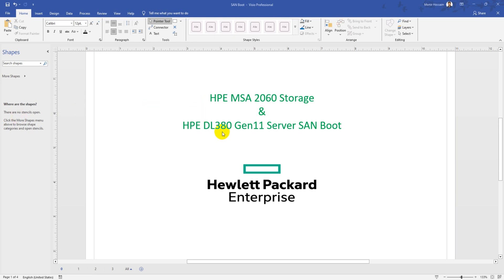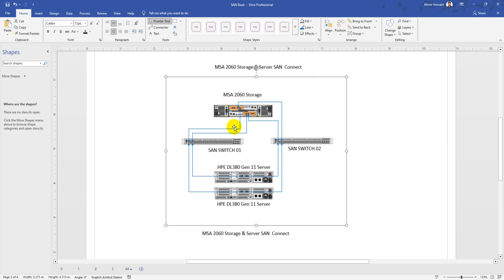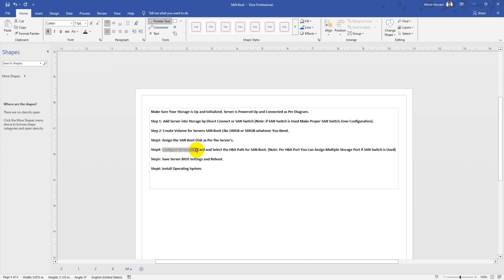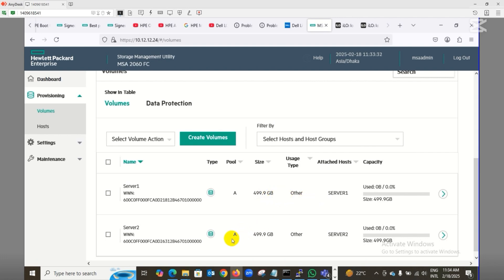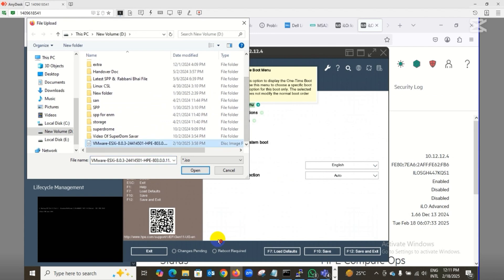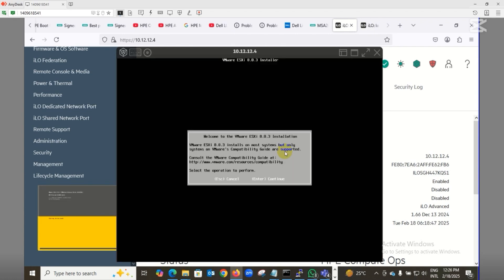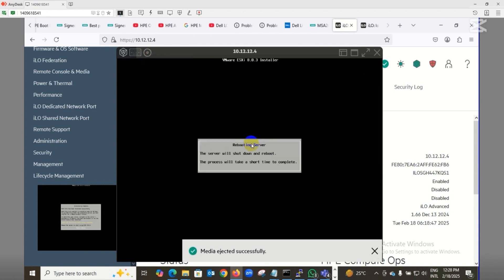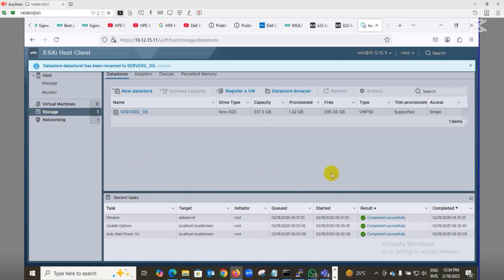HPE MSA Storage 2060 SAN Boot Configuration with HPE DL380 Gen11 Server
Make Sure Your Storage is Up and Initialized. Server is Powered Up and Connected as Per Diagram.

Step 1: Add Server into Storage by Direct Connect or SAN Switch [Note: if SAN Switch is Used Make Proper SAN Switch Zone Configuration].
 Step 2: Create Volume for Servers SAN Boot Like 100GB or 500GB whatever You Need.
Step3: Assign the SAN Boot Disk as Per the Server’s.
Step3: Configure Server HBA Card and Select the HBA Path for SAN Boot. [Note: Per HBA Port You Can Assign Multiple Storage Port if SAN Switch is Used]
 Step4: Save Server BIOS Settings and Reboot.
 Step5: Install Operating System.